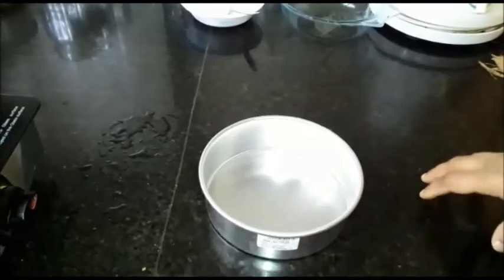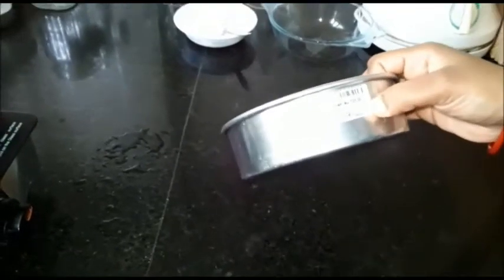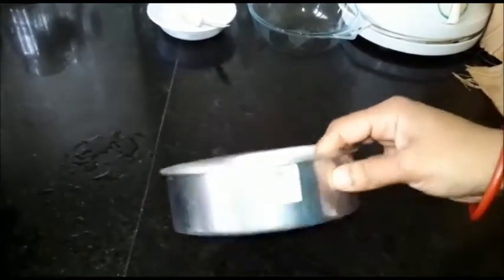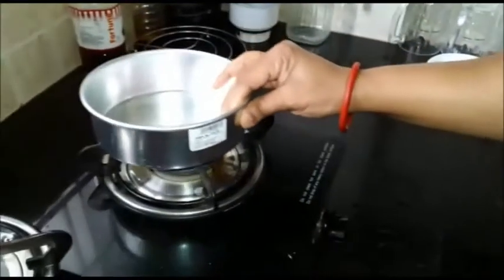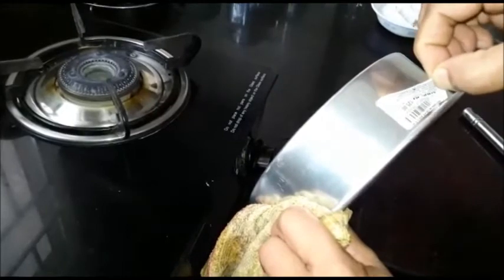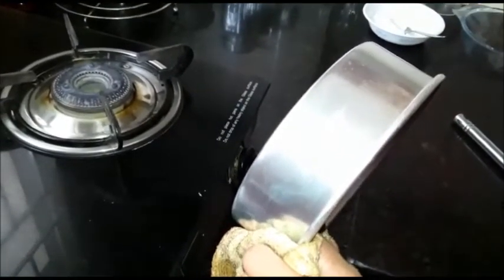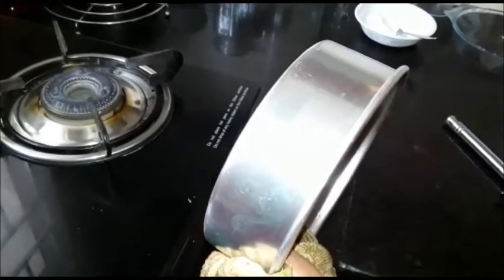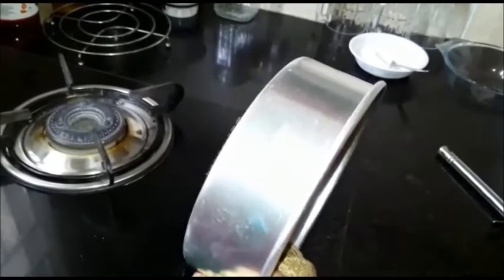English - How to remove stickers from kitchen utensils without effors - EASIEST AND SIMPLEST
This is most easiest and simplest way to remove sticker from utensil.Please try and help us with you feedback.Your comments matter to us